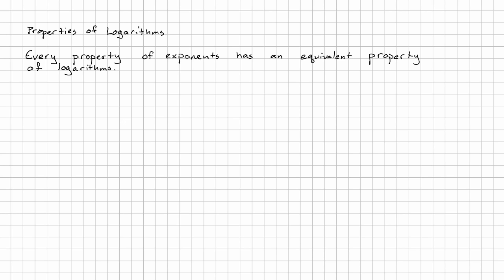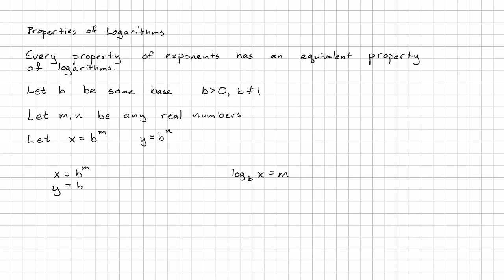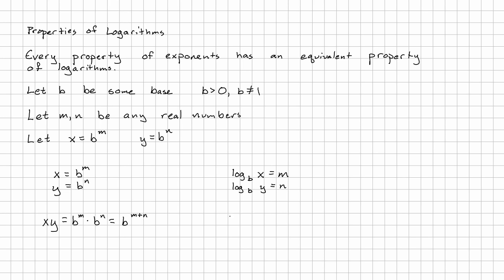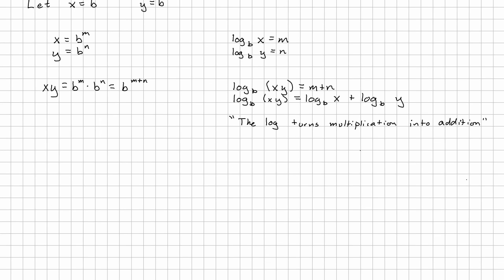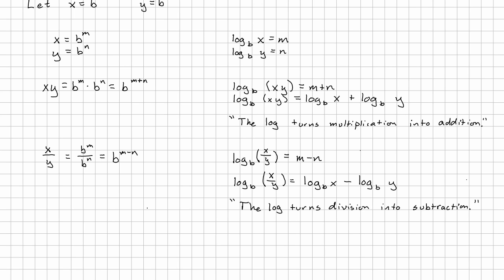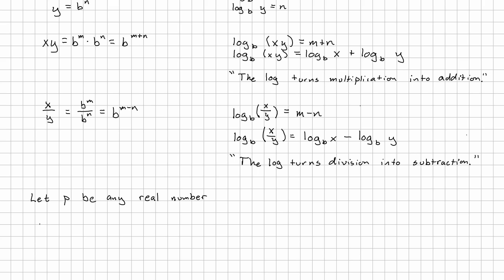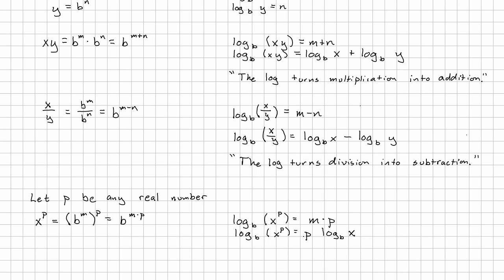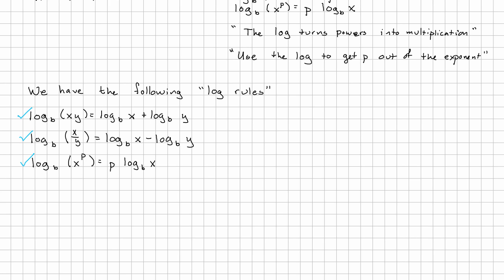6.4.1 - Properties of Logarithms